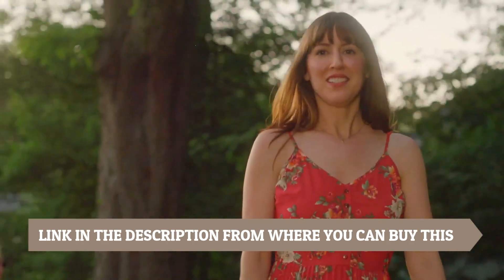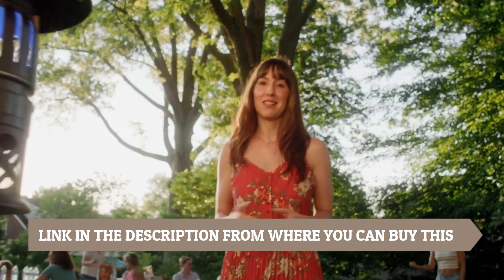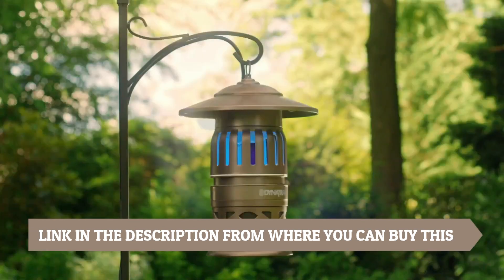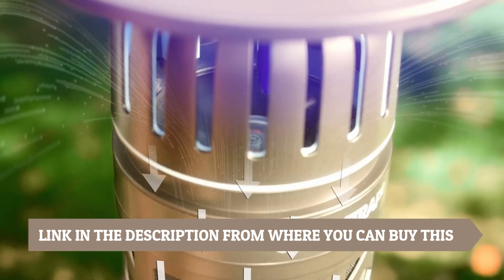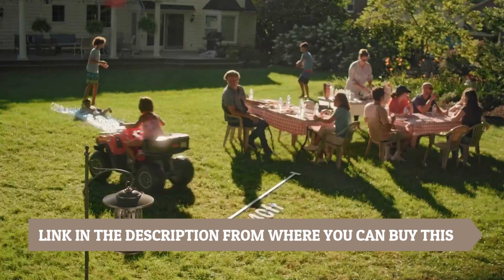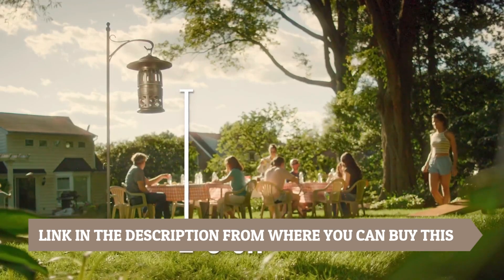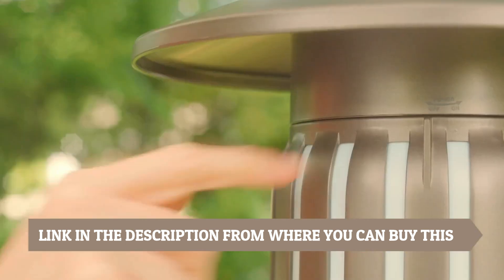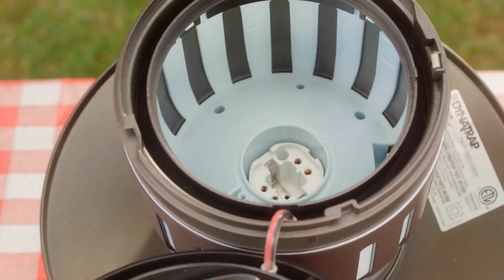Top Pick: Mosquito, Beetle & Flying Insect Trap – Best to Buy in 2024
Amazon US